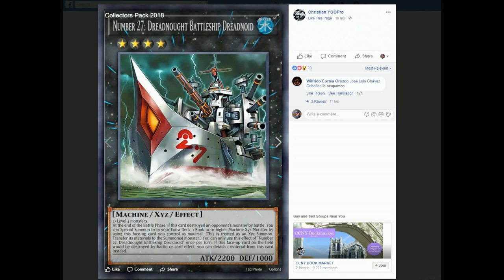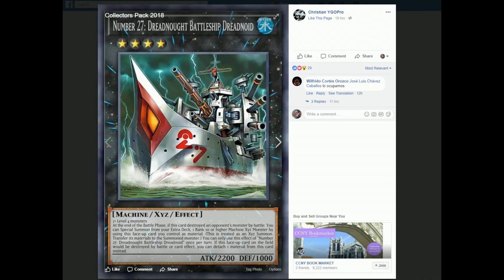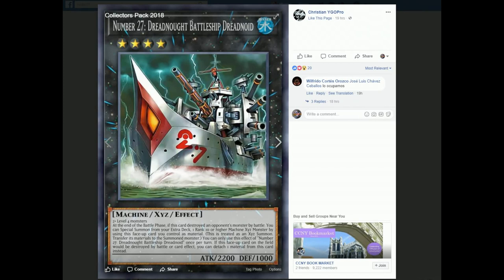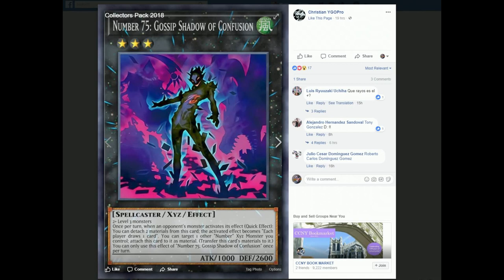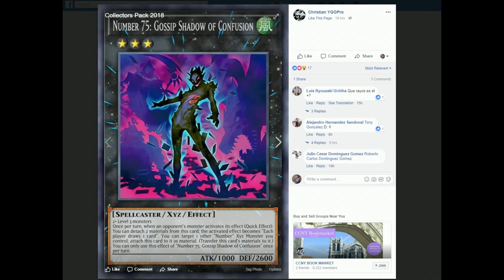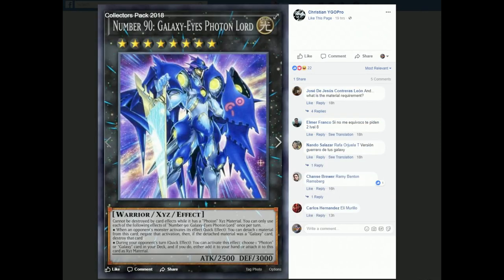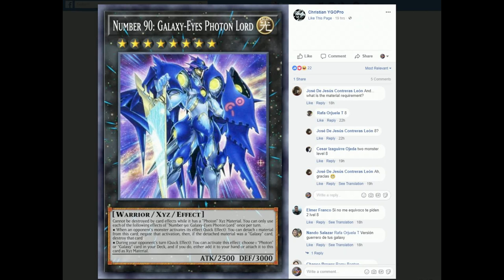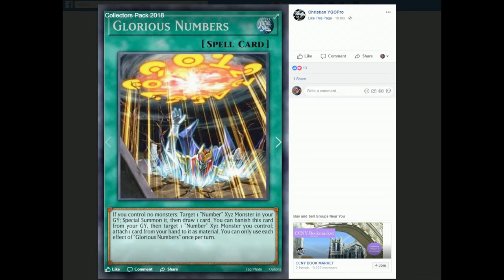The Numbers...- Battles of Legend Relentless Revenge Dissection pt 5